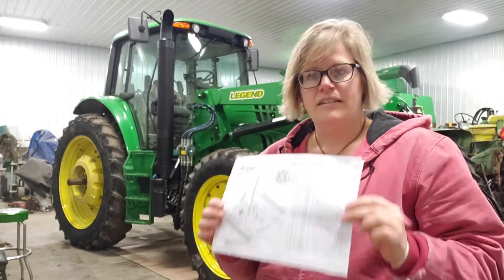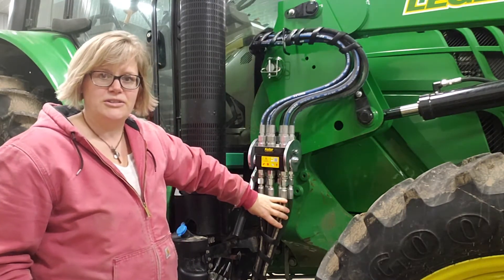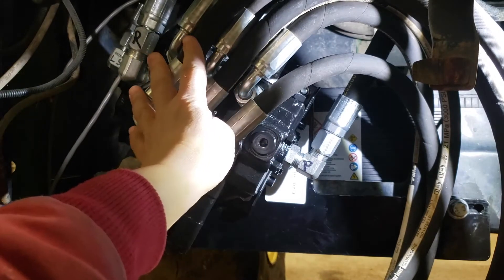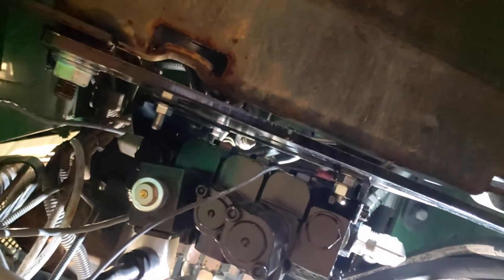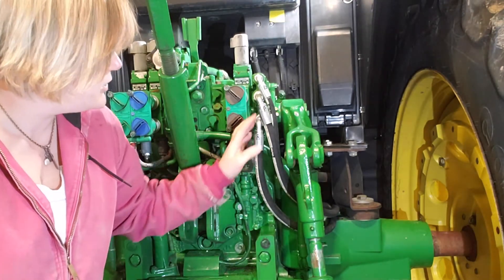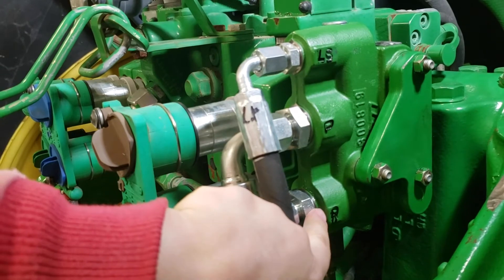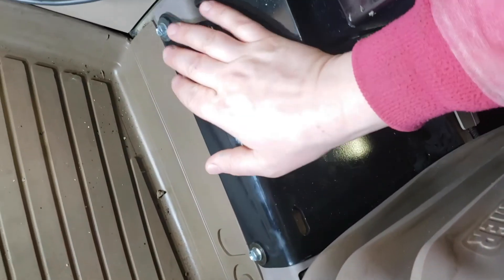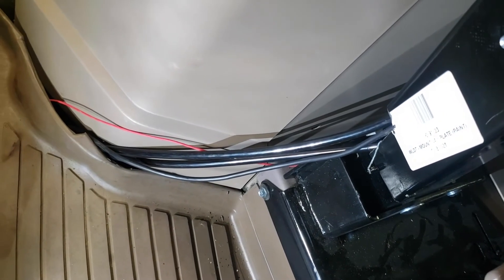Complete Joystick Kit for John Deere 6000M and 6000R Series Tractors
This video shows all the components included in the complete joystick kit for the following John Deere tractors: 6105M, 6110M, 6115M, 6120M, 6125M, 6130M, 6140M, 6145M, 6150M, 6155M, 6105R, 6110R, 6115R, 6120R, 6125R, 6140R, 6145R, 6150R, and 6155R. (The actual tractor in this video is a 6140M.)

The complete joystick kit includes a joystick with buttons for controlling the grapple, two cables for controlling the loader and bucket, a wiring harness, a 3-function hydraulic control valve that has two manual spools and one electric spool, the brackets for mounting the joystick and valve, the single-point disconnect, the hoses going from the valve to the single-lever disconnect and also the hoses from there up to the loader's steel lines, the pressure, return, and load sense hoses, and all the needed fittings and installation hardware. Options for the kit include single quick disconnect couplers instead of the single-point disconnect (this lowers the price of the kit), as well as a power beyond block. Some of the 6000M and 6000R Series tractors have a priority valve built in, which provides the pressure, return, and load sense hydraulic ports. If the tractor does not have a priority valve built in, that means it will need a power beyond block in order to have the pressure, return, and load sense ports needed for supplying the control valve with oil flow.